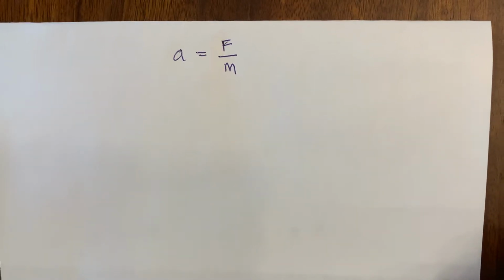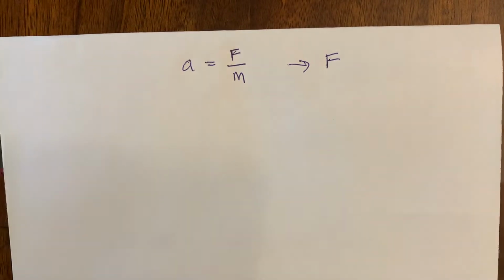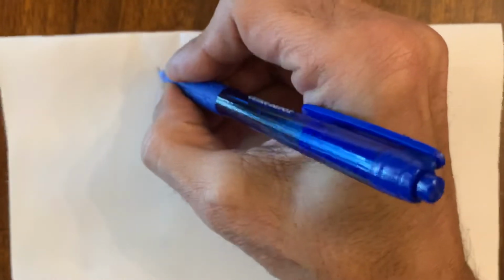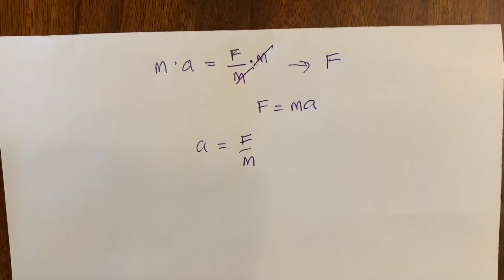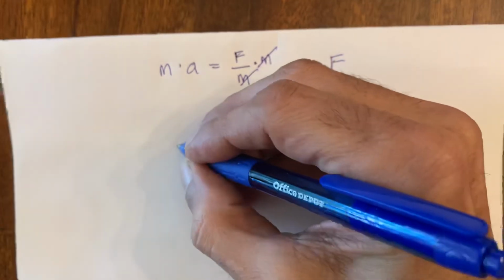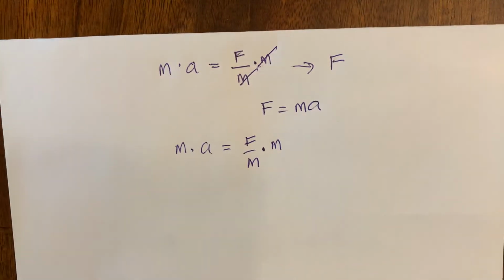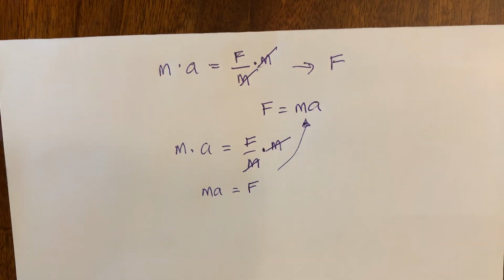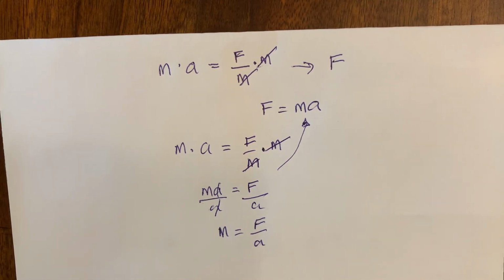Part 2 Solving for a variable in terms of other variables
Simple 3 terms